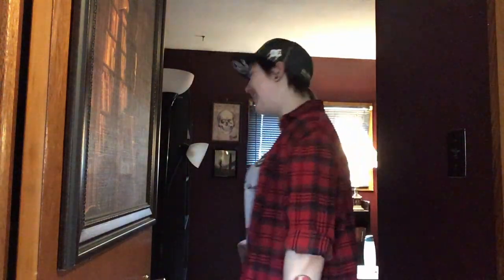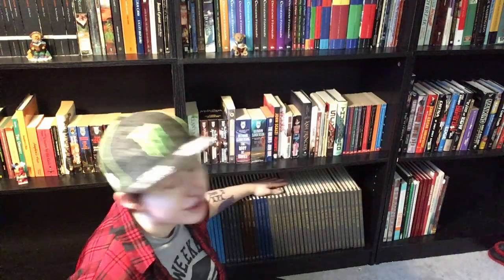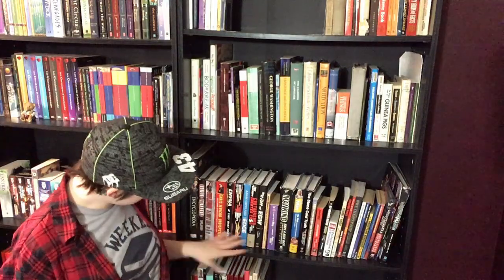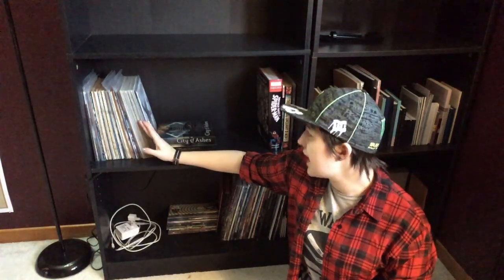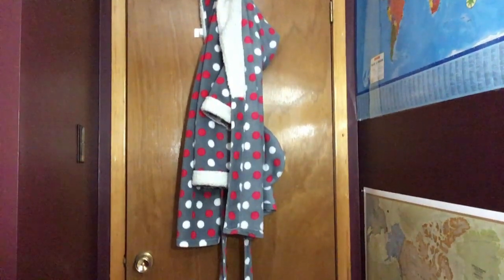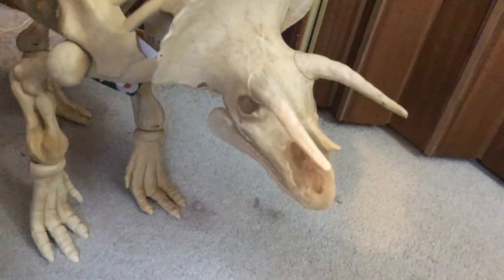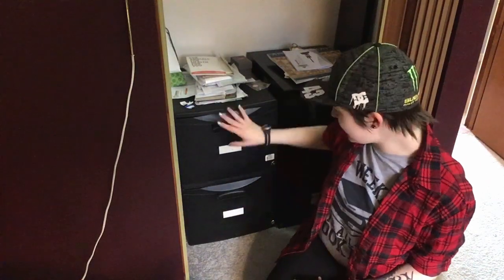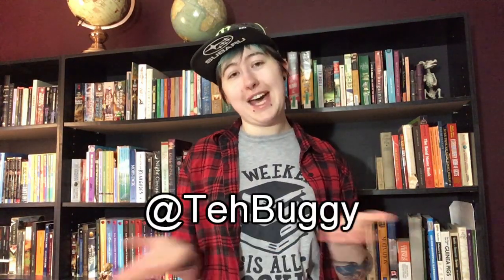Home Library Tour (MTV Cribs?)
Hey guys! I'm so excited to finally do a tour of my home library. The quality didn't turn out quite as great as I'd hoped, but that just makes it more authentically early-2000s-MTV, right?
-Bug